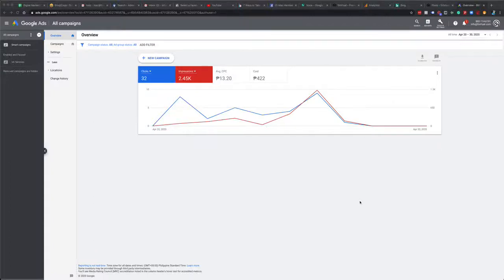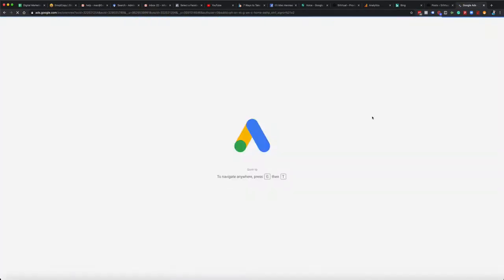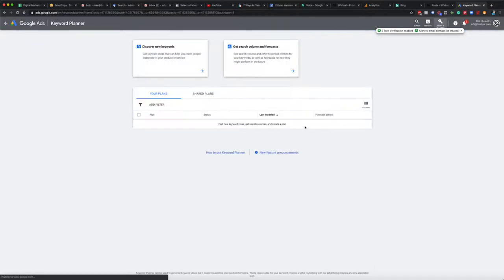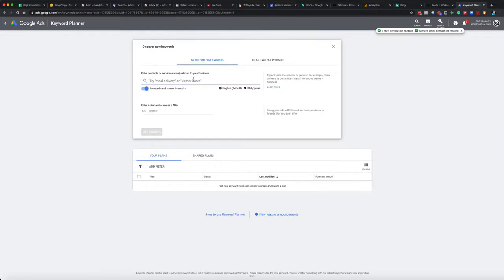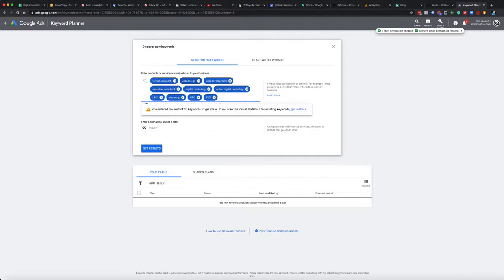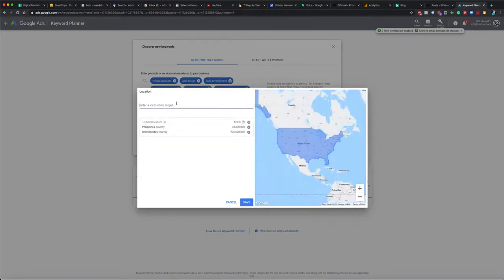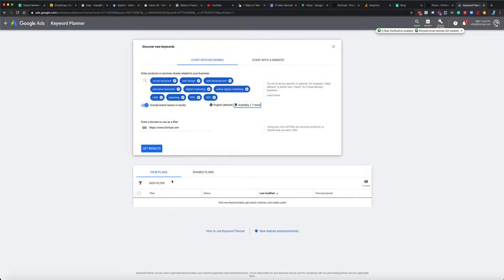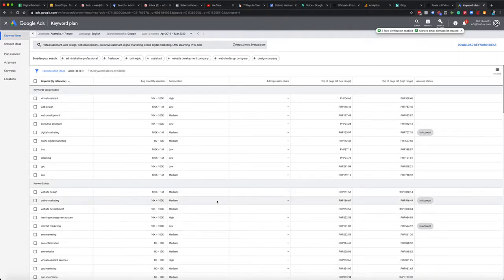How To Extract Keywords using Google Keywords Planner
Keyword Planner is a free Google Ads tool for new or experienced advertisers that’s like a workshop for building new Search Network campaigns. You can use Keyword Planner to search for keywords and see how a list of keywords might perform. Keyword Planner can also help you choose competitive bids and budgets to use with your campaigns.

Here's how to extract keywords for your business.